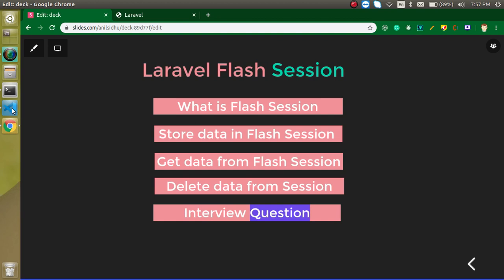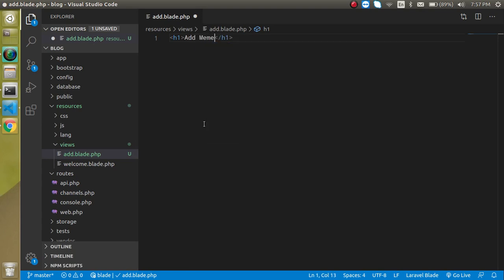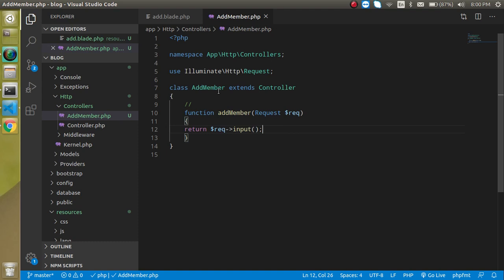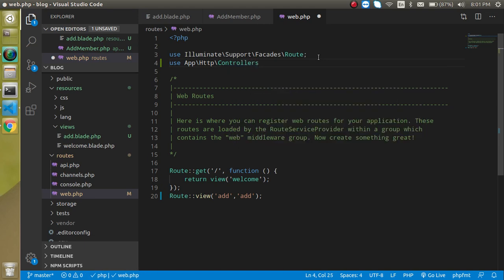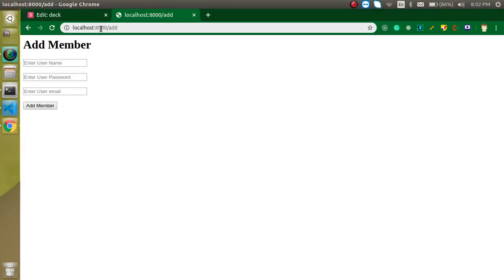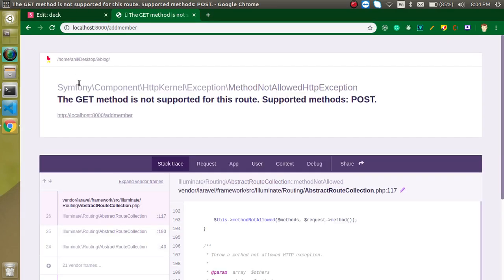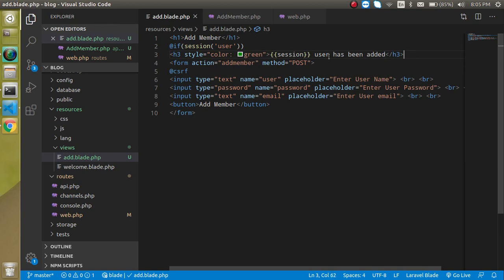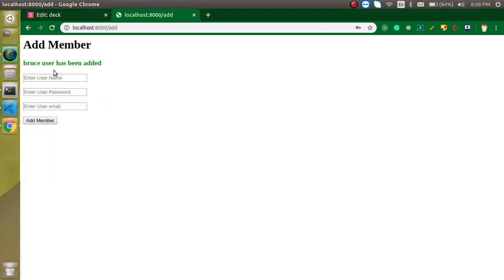Laravel 8 tutorial - Flash Session | Example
In this laravel 8 video tutorial, we learn what is flash session and how to use it in laravel version 8 in a simple. This video is made by anil Sidhu in the English  language
What is Flash Session
Store data in Flash Session
Get data from Flash Session
Delete data from Session
Interview Question